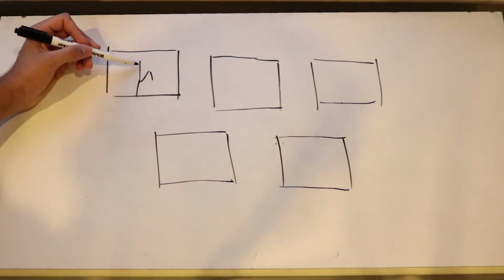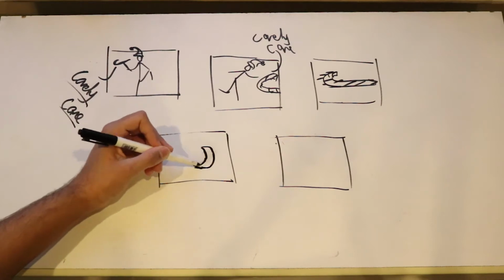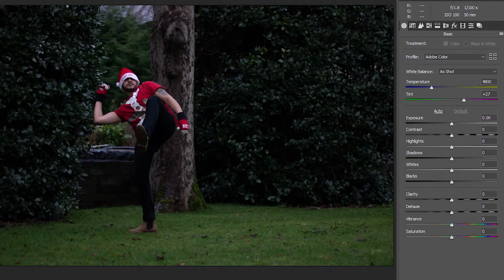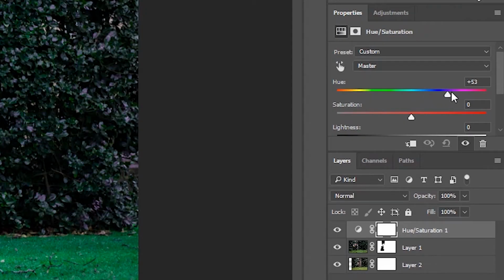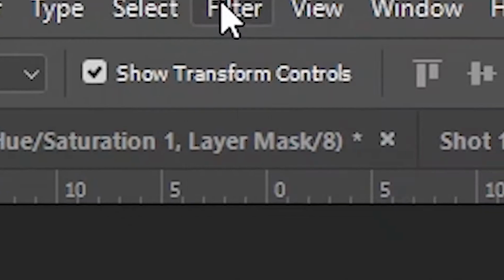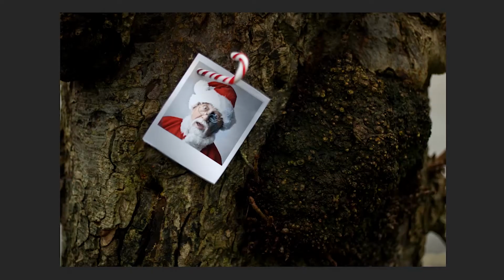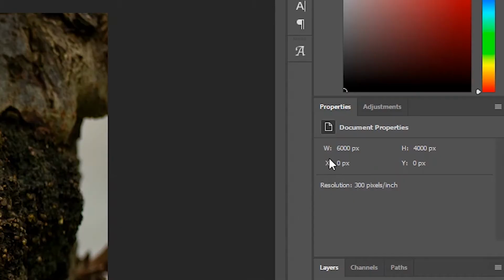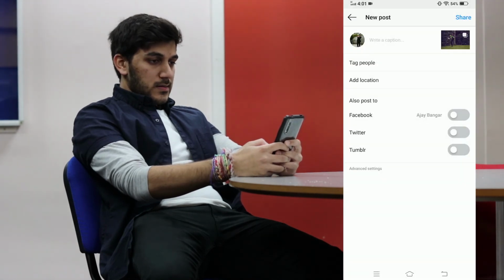HTTPS:// - HOW TO TAKE PHOTO SERIES: EVIL ELF TUTORIAL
This is a new series im going to create called HTTPS:// which stands for 'How To Take Photo Series'. As you can tell from the title, I'm going to attempt to take you through the process of how I created a festive photo series. Hoping to get better as i go on but here is the first one!